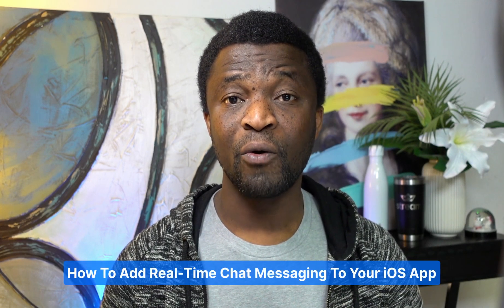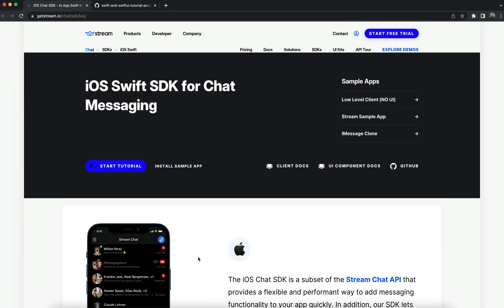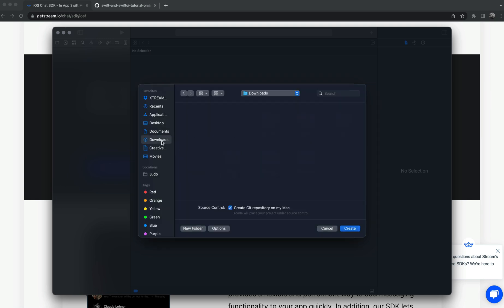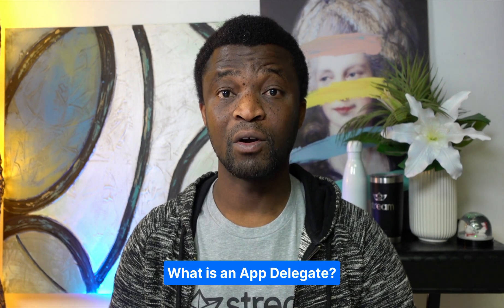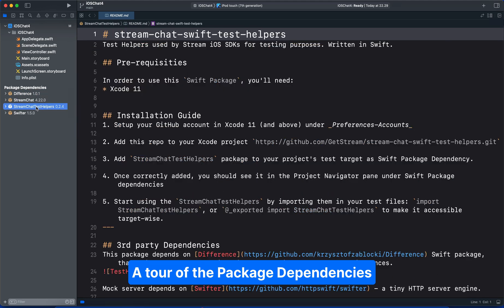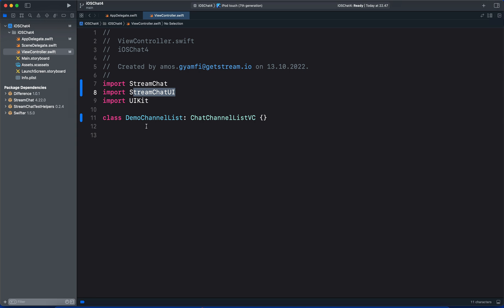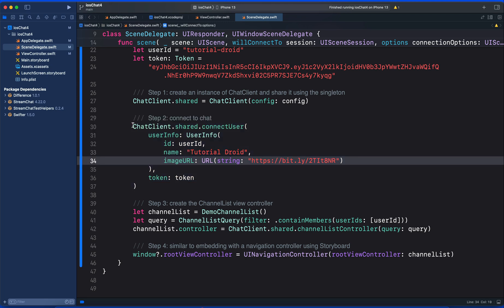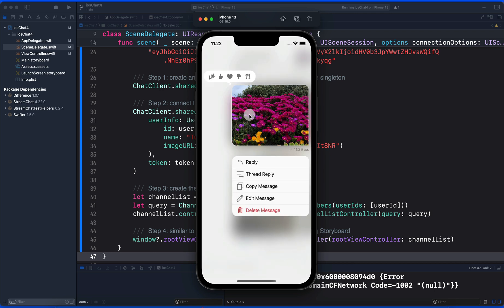How To Add Real-Time Chat Messaging To Your iOS App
Using the Stream iOS/Swift SDK, you can build real-time iOS chat messaging applications similar to iMessage, Telegram, and WhatsApp. In less than 11 minutes, you will discover how to integrate fully functional chat messaging into an iOS application.

🕑 Timestamps
00:00 Introduction
00:43 Your takeaway: The final project
02:31 Start with a Storyboard project in Xcode
03:15 Fetch the iOS SDK
04:30 Understanding the AppDelegate.swift
05:05 Understanding the SceneDelegate.swift
05:34 What is a View Controller?
07:28 Setup the SDK using SceneDelegate.swift
09:52 A walkthrough of the completed project features